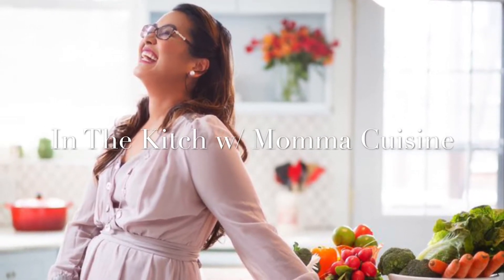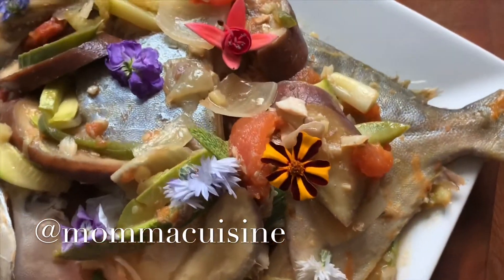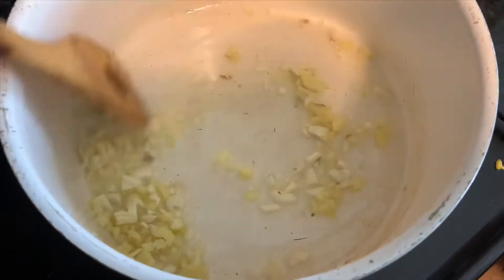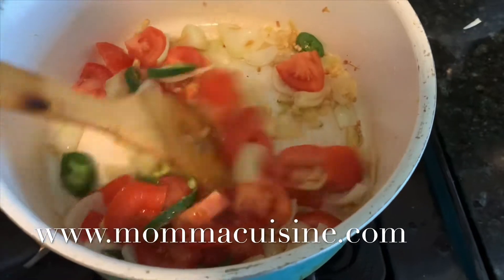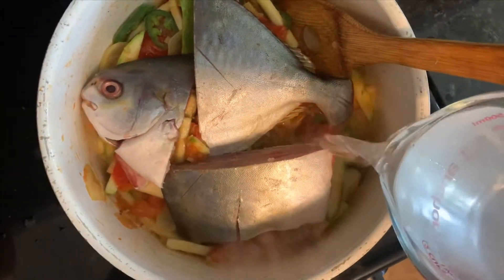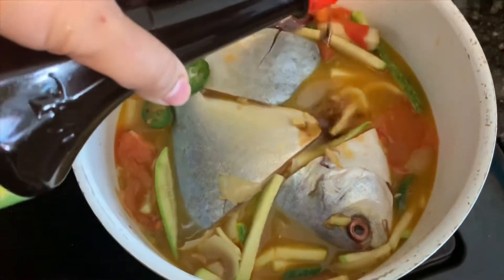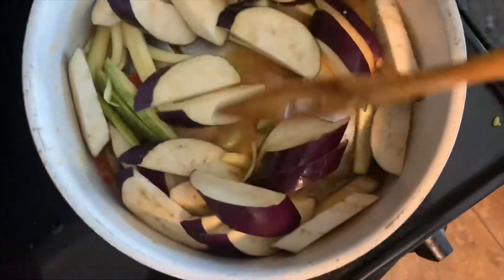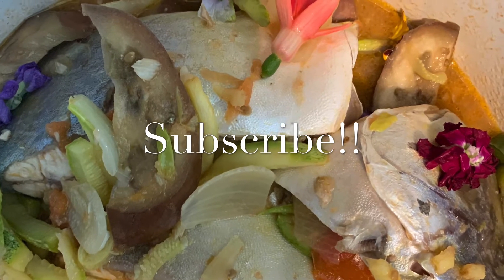Ginger Garlic Fish Stew | In The Kitch w/ Momma Cuisine | Momma Cuisine TV